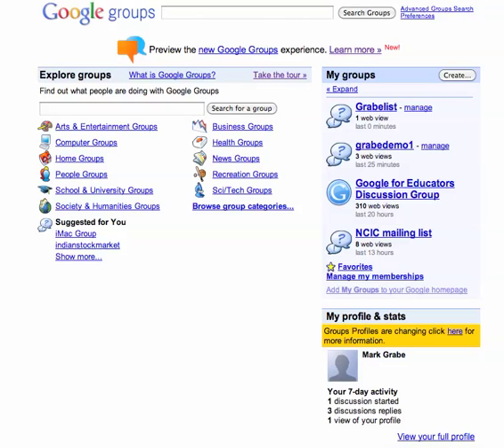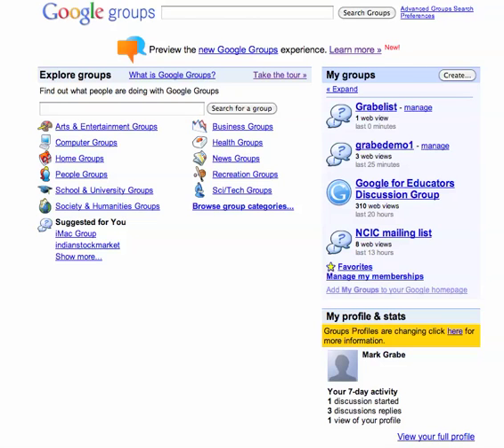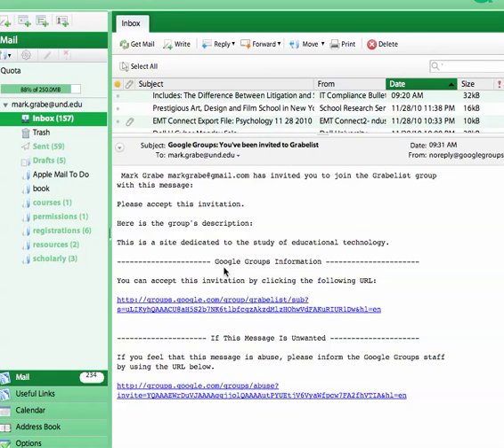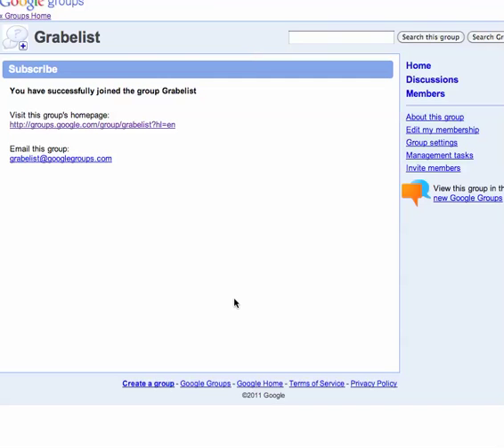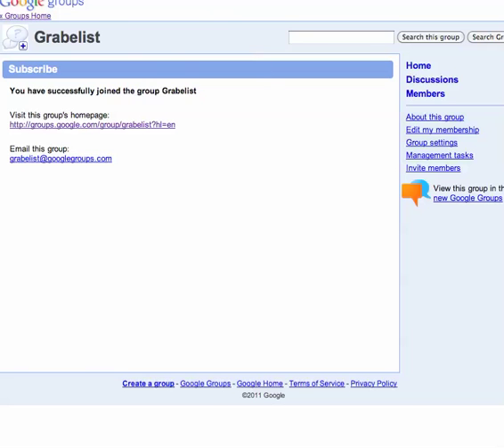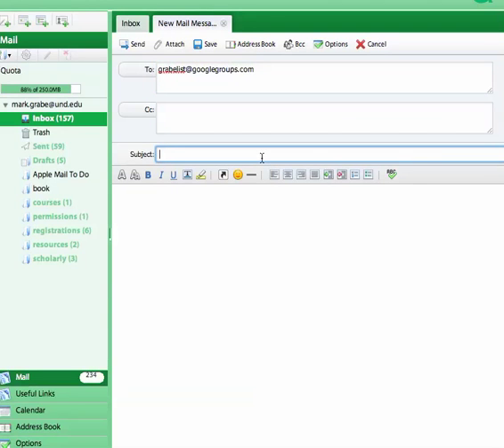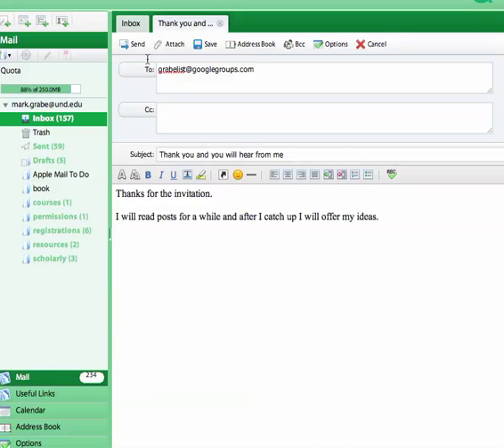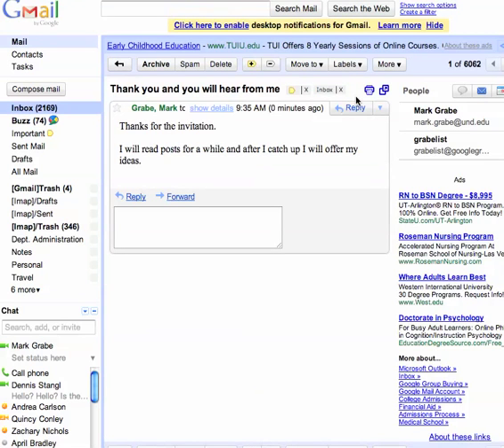Add members to a Google Group